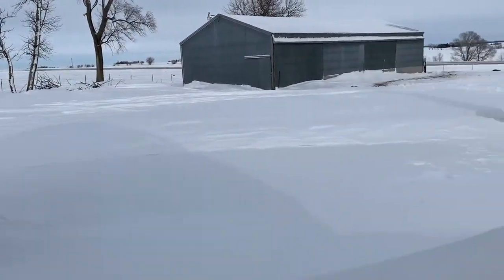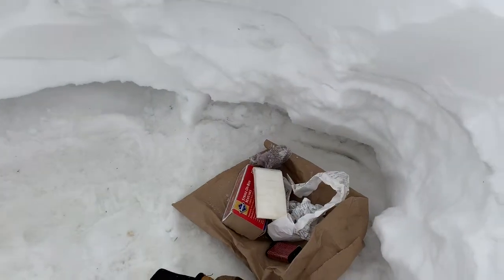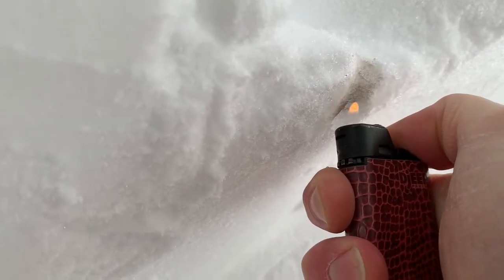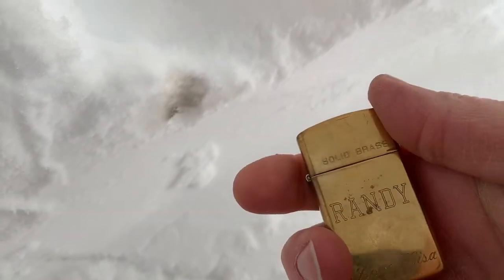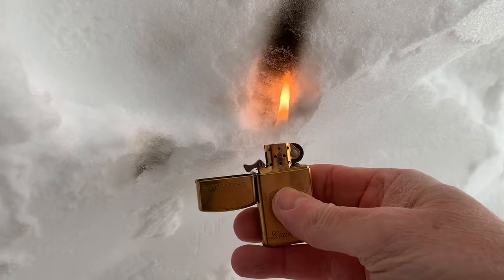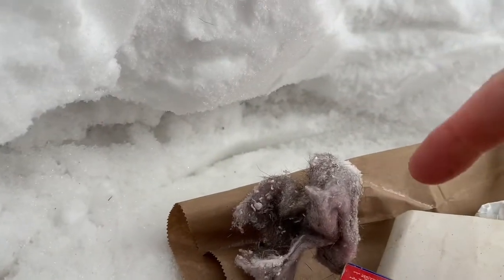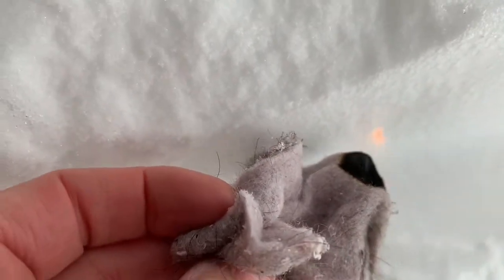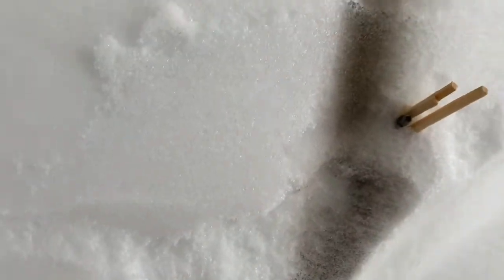Burning Snow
Will burning snow turn black?  Inquiring minds want to know. Watch to find out.